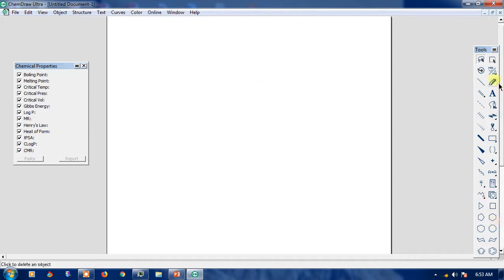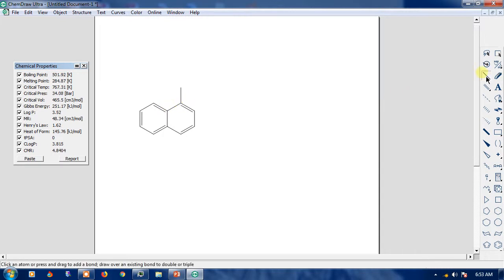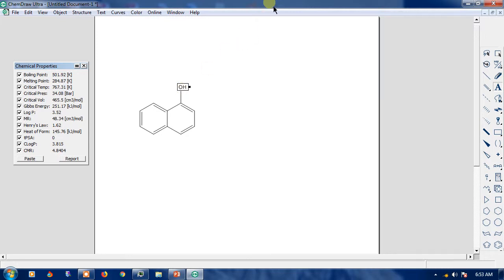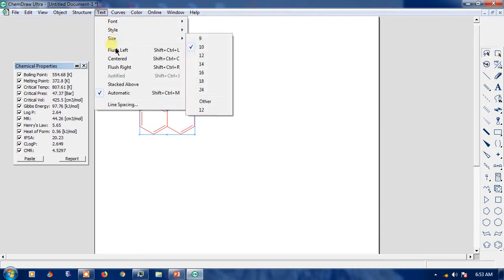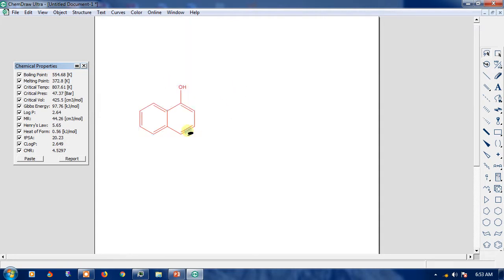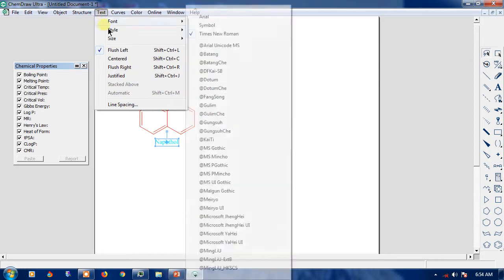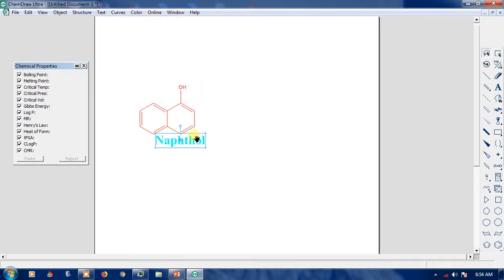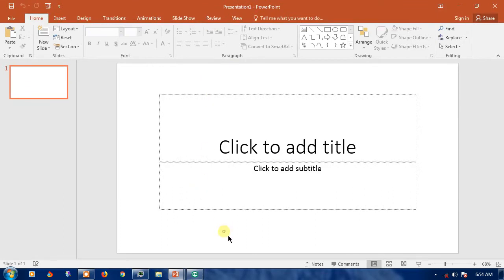Drawing of colored structures using ChemDraw